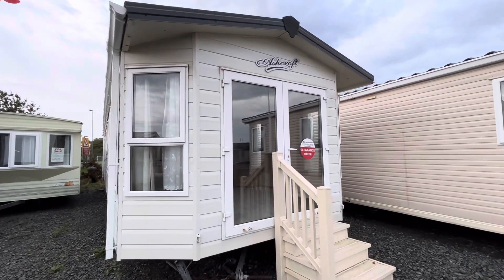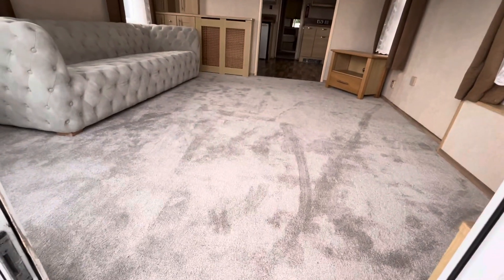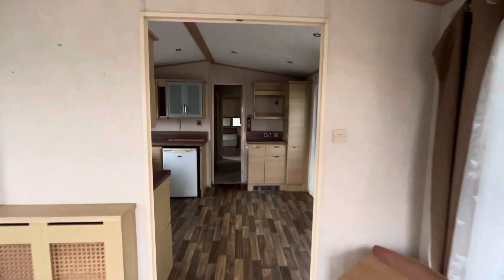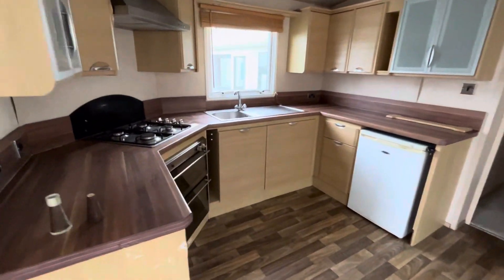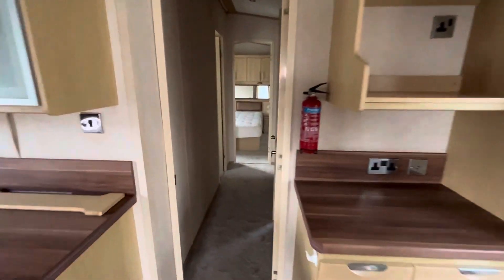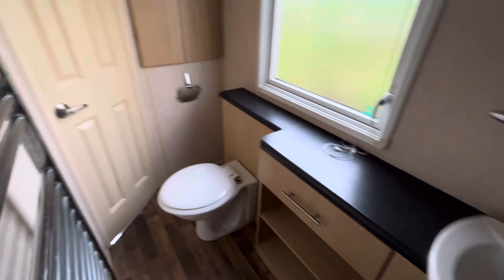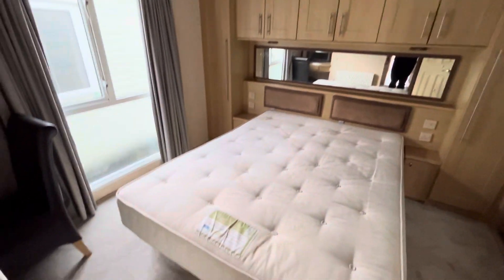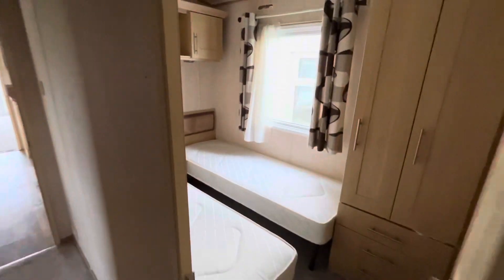ABI Ashcroft Tern Hill